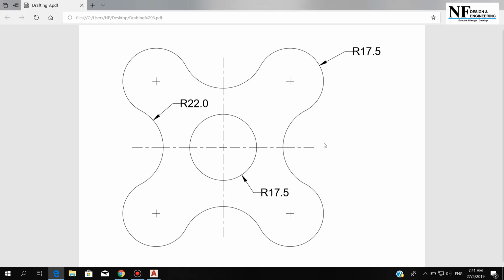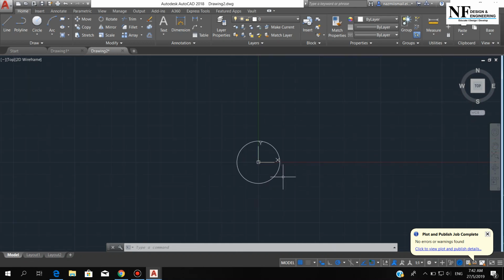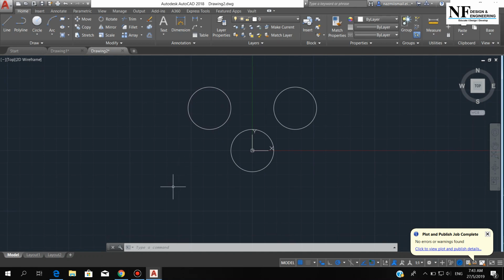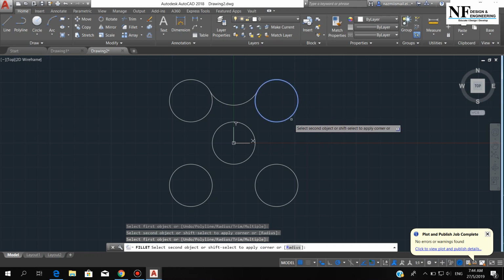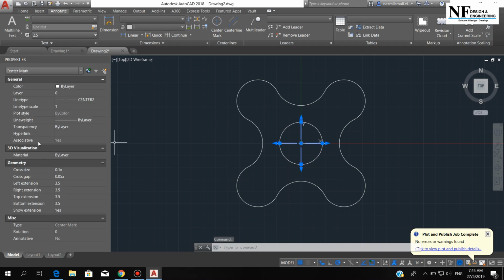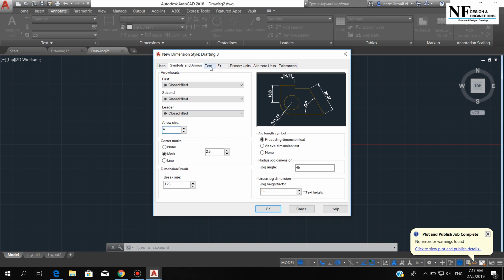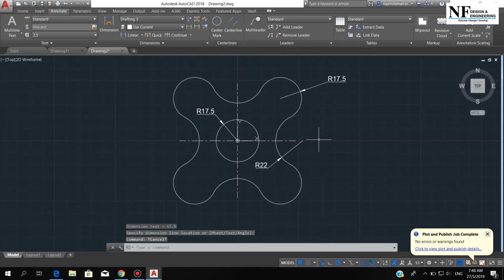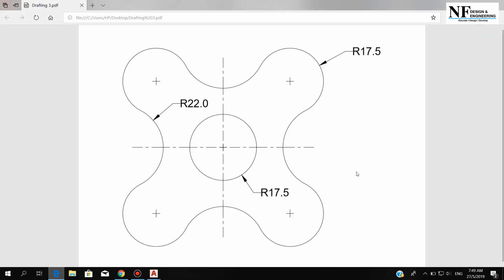#003 I AutoCAD: Drafting By Using Coordinate System I Nazmi Ismail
Nazmi Ismail - Autodesk Certified Professional